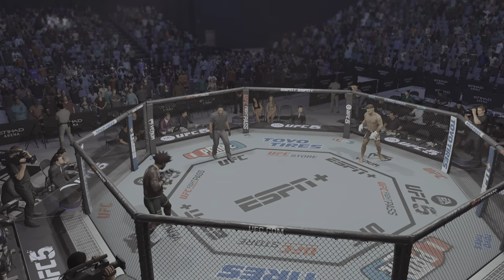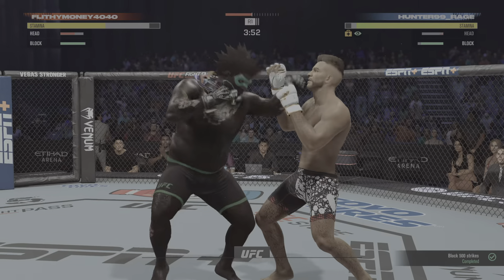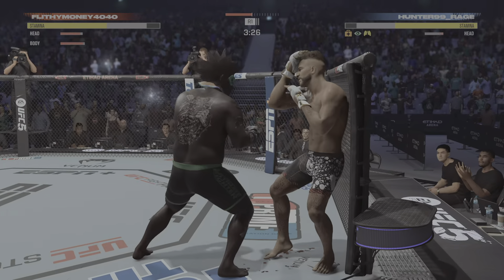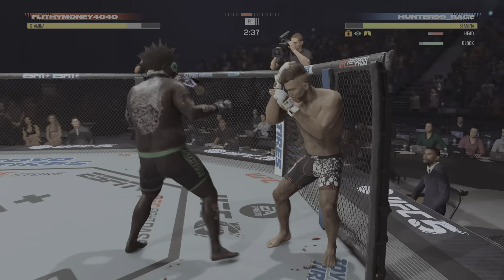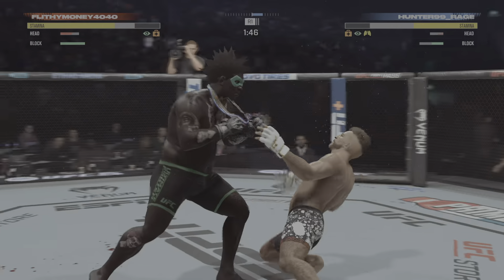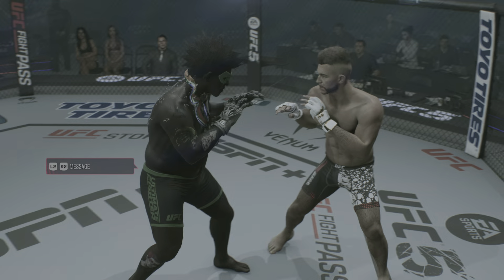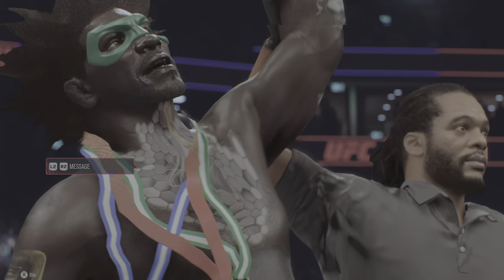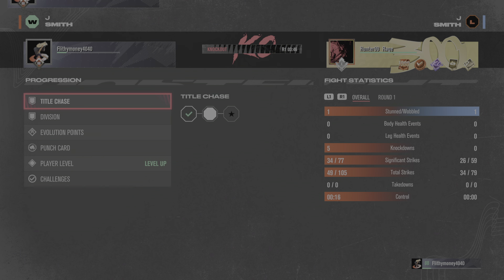EA SPORTS UFC 5: Knockout black#gaming#gameplayonline#videogamer#videogame#youtube#online#ufcgame